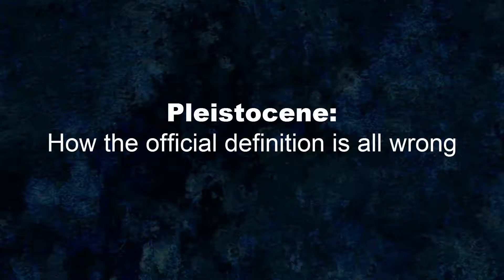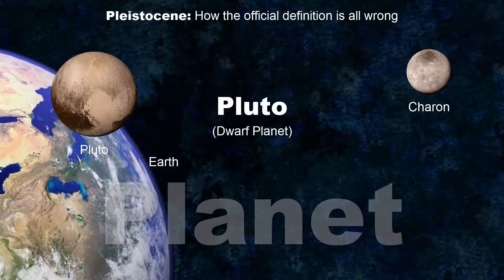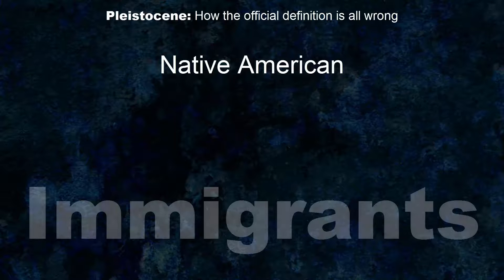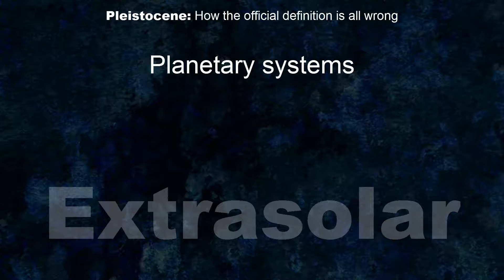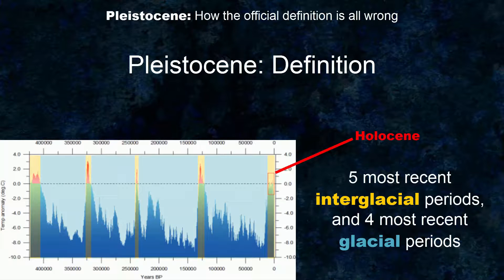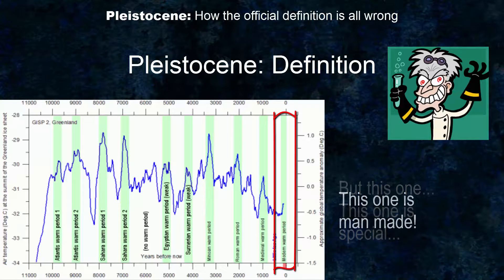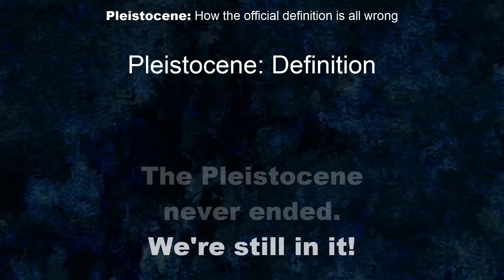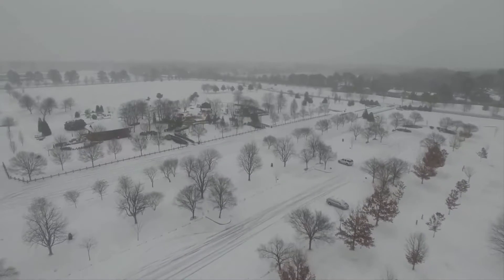Pleistocene: How the official definition is all wrong and Ice Age is now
Book: Red Line -- Carbon Dioxide: How humans saved all life on Earth by burning fossil fuels

TRANSCRIPTION
This is not the first time a term has been misdefined in science. Over time, as scientists have discovered more and better information, the definitions of terms have changed to meet the better understanding of reality. Take the word “planet,” for instance. Improving the definition did not make Pluto disappear. It was simply reclassified. Scientists came up with a smarter definition.

Native Americans are sometimes still called “Indians,” even though they are not from India. The confusion started with Christopher Columbus when he thought he had reached India, but instead bumped into the Americas. And couldn’t we call anyone born in America native to America? How long does a group of people have to live in a place to become “native?” All Americans are immigrants, if you go back far enough.

Scientists these days also call extrasolar planetary systems, “solar systems.” And that’s entirely wrong. There is only one Sol. That’s the name of our sun. So, there is only one Solar system. Those other systems are merely planetary systems that are “extrasolar”—outside of the Solar system. See? Simple. But using the wrong term or an incorrect definition creates confusion.

The Definition of Pleistocene
According to the current definition, the Pleistocene Epoch is an Ice Age with a couple of dozen glacial periods and a couple of dozen interglacial periods—all including a stretch of time approximately 2.6 million years long.

Ironically, the Holocene Epoch is one of a series of two dozen interglacials. The only thing that makes it different or special is that we currently live in it.

It's the same kind of insanity that has people thinking: "Of course, these 9 warm periods were natural, but this one -- this one is special; this one is man made." Really? Are you crazy? Are you nuts?

Because the Pleistocene contained both glacials and interglacials, and because the Holocene is merely one of a series of interglacials during the same Ice Age event—effectively, the Pleistocene never ended. The definition which has it end 12,000 years ago is thus artificial and contrary to the fact that the same Ice Age which gave the Pleistocene meaning is still ongoing.

One key definition of Ice Age is critical to understanding this. It states that so long as we have ice persisting throughout the year at both poles, we live in an Ice Age. And because interglacials have a nasty habit of ending, when the Holocene ends and those two little white things still exist at the poles, we will be headed for the next glacial period. And that could end up destroying civilization.

So, the next time some public official disrespects global warming and recommends coating our atmosphere with dust particles to cool things down, realize that they are jeopardizing our future.

Cold kills; warmth promotes life.

And whatever we call our current Ice Age, it’s still ongoing.

Don’t walk on thin ice.

CREDITS
Blizzard: YouTube video commons
John Brennan: CFR
Thin Ice: Jumper, Regency Enterprises & New Regency Productions

Stills:
Earth, Pluto, Charon: NASA
Earth map: NOAA
Kepler 2: NASA
Five million years of climate change: http://
450,000 years climate temperature: Ole Humlum, Professor, University of Oslo Department of Geosciences
10,700 years climate temperature: Ole Humlum, Professor, University of Oslo Department of Geosciences
Leaf and snow: Gracey via Morguefile.com
Leaves, branch, water drops: Pippalou via Morguefile.com